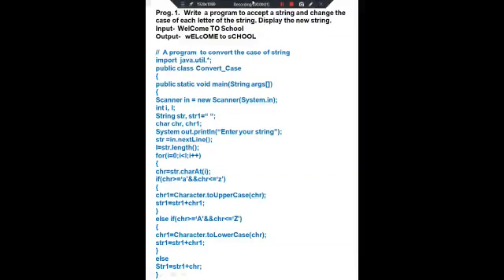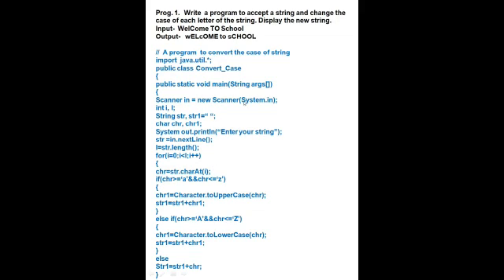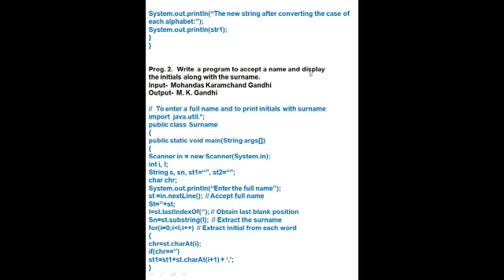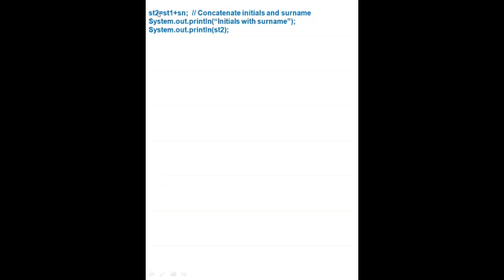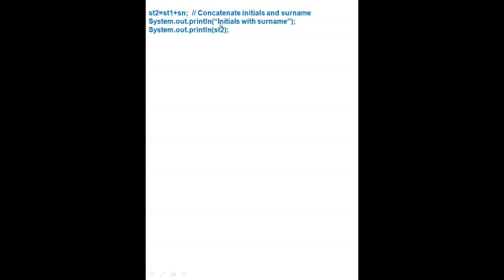CLASS:- X(Tenth) "COMPUTER APPLICATIONS" CHAPTER - 4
From "Understanding Computer Applications With BlueJ"
ICSE for Class - 10